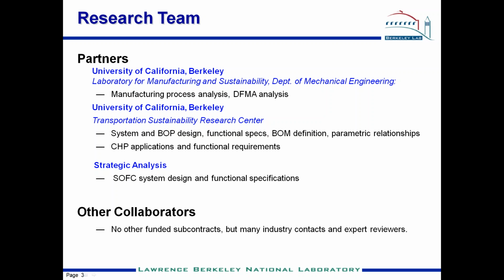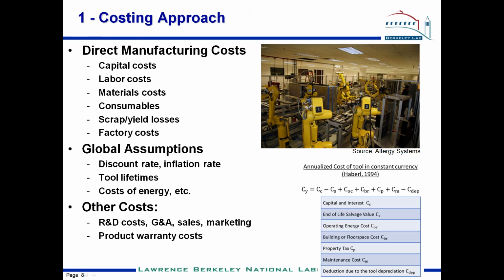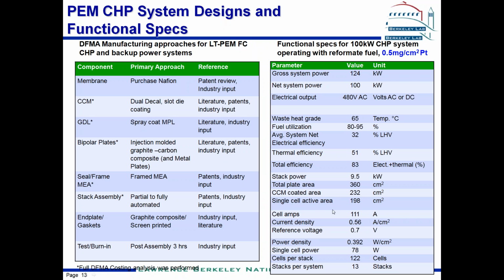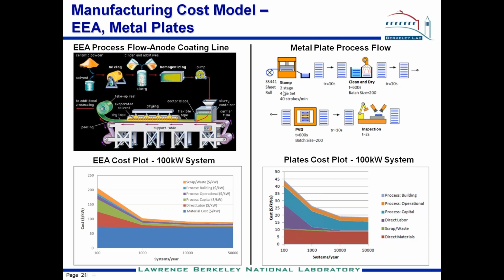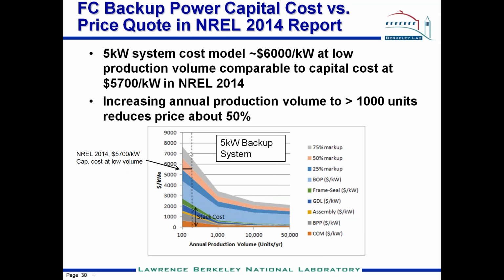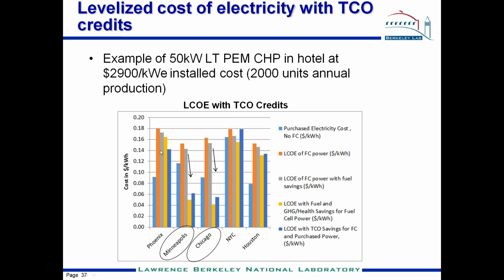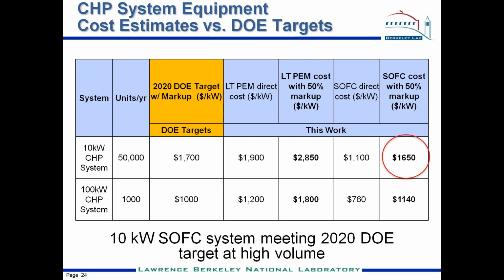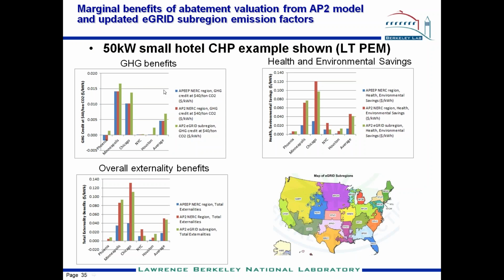Total Cost of Ownership Modeling for Stationary Fuel Cell Systems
This webinar described a total cost of ownership model for stationary fuel cell systems (FCS). Items discussed included direct costs for proton exchange membrane (PEM) and solid oxide fuel cell (SOFC) combined heat and power (CHP) systems; balance of plant costs; comparisons to existing systems in Japan for micro-CHP and U.S. backup power systems; learning rates and current costs from the California Self-Generation Incentive Program (SGIP); and the methodology for externality valuation.